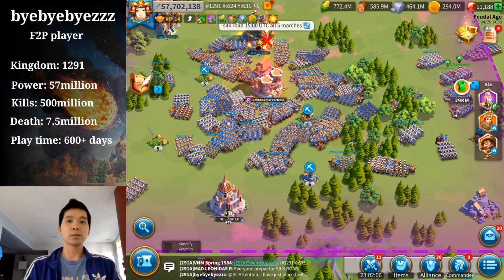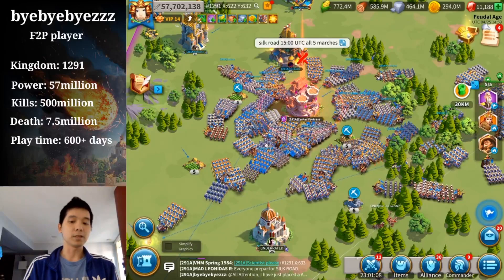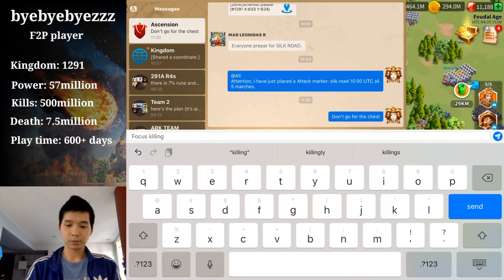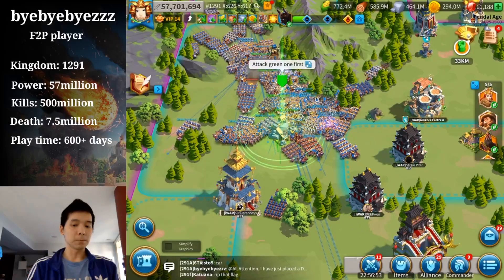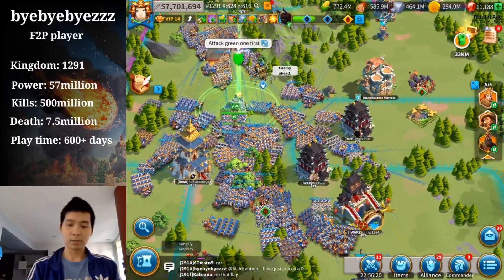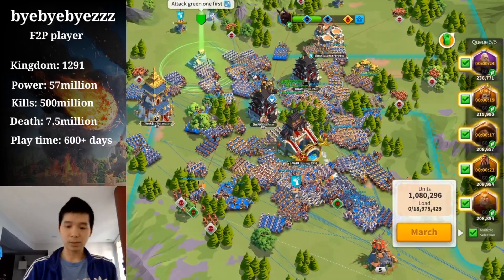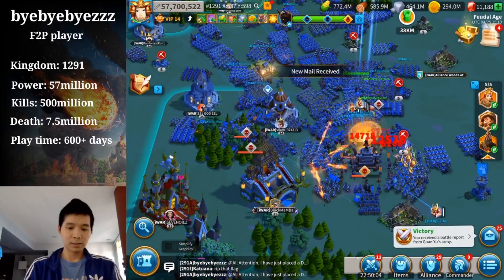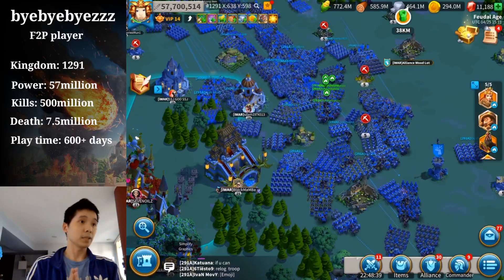Rise of Kingdoms, How to get 100% score in Silk road event!